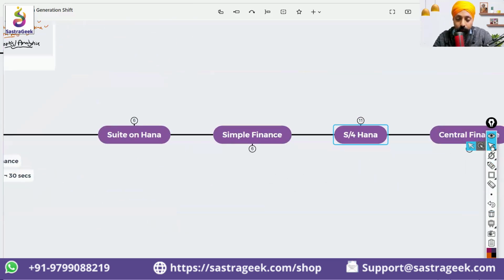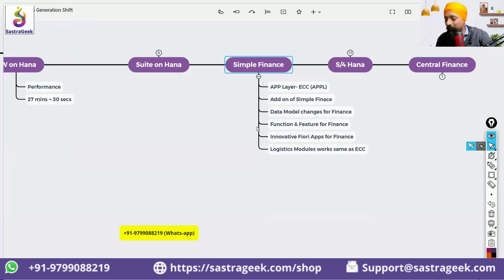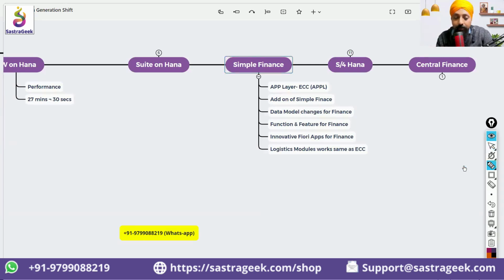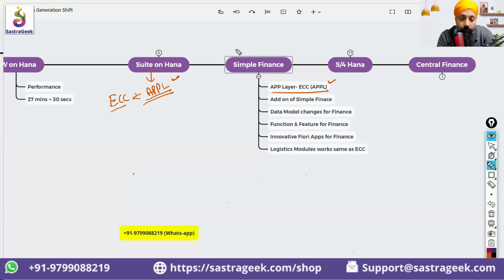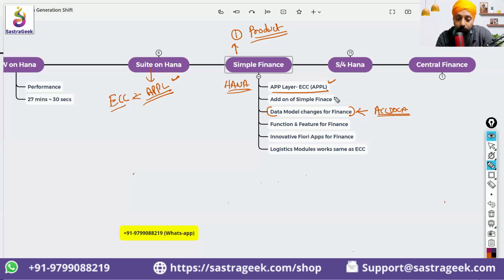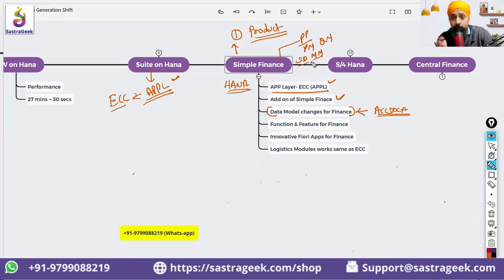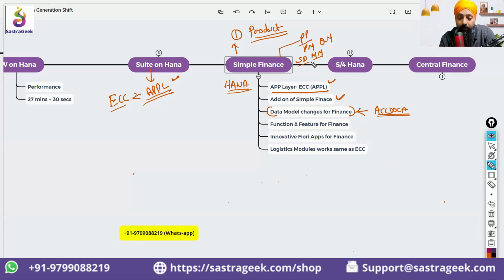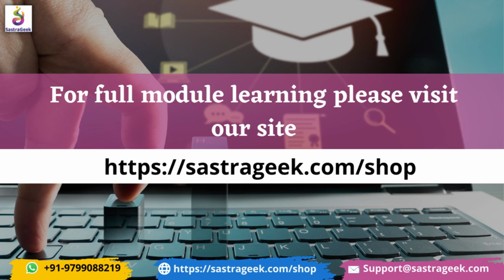What is SAP Simple Finance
In this video, we’ll explore SAP Simple Finance, also known as SAP S/4HANA Finance—an innovative solution that transforms financial management in SAP systems. SAP Simple Finance is designed to streamline financial processes, provide real-time insights, and enhance decision-making capabilities.

🔍 What You'll Learn:

The basics of SAP Simple Finance and its purpose in the SAP ecosystem.
Key features like real-time financial reporting, enhanced profitability analysis, and faster closing processes.
How SAP Simple Finance integrates with other SAP modules and leverages the SAP HANA in-memory platform for speed and efficiency.
An overview of benefits for finance teams and how it supports better business planning and analytics.
Whether you're an SAP professional, a finance expert, or just curious about SAP’s latest innovations, this video will give you a clear understanding of SAP Simple Finance and how it’s reshaping finance in the digital age.